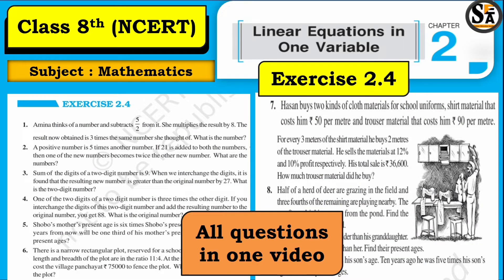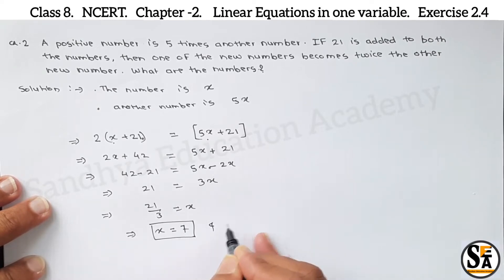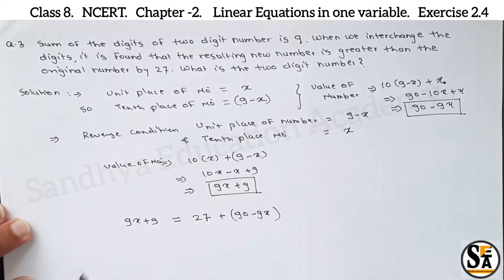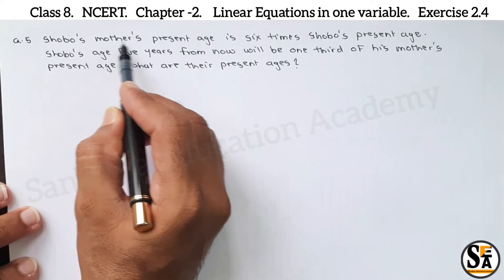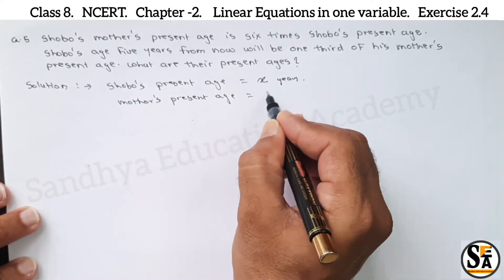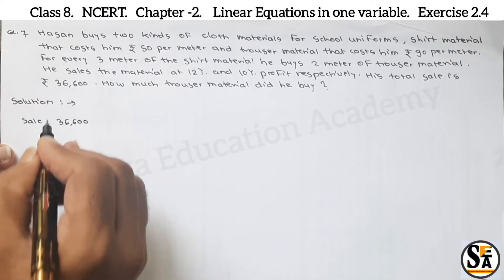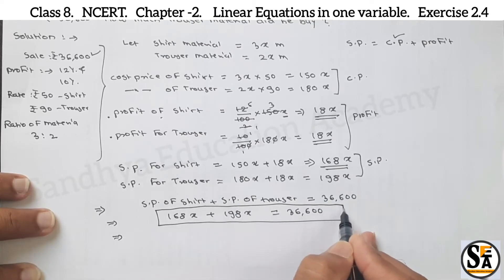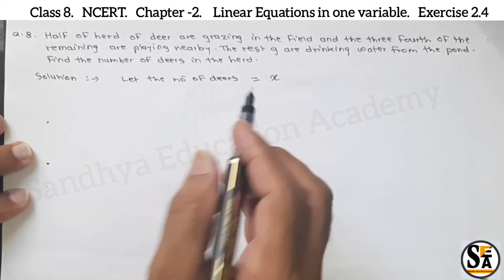Linear Equations in One Variable | Chapter 2 | NCERT Class 8th Maths | Exercise 2.4